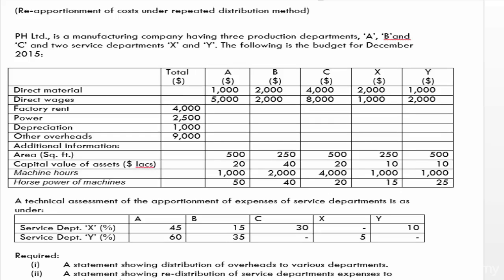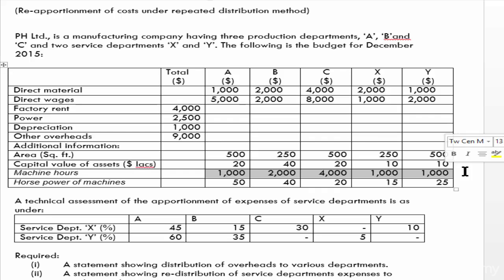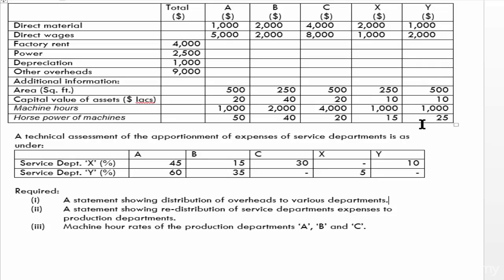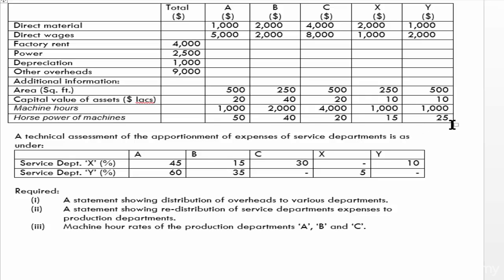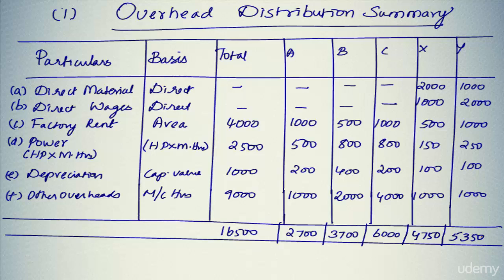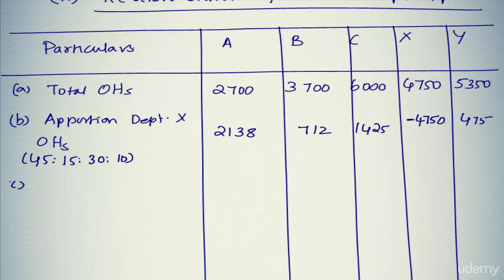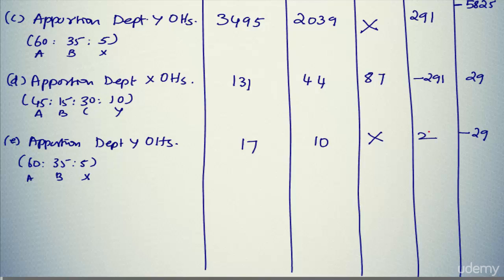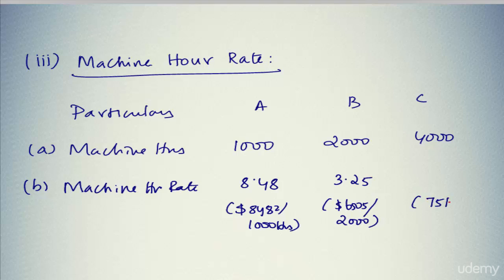Repeated distribution method